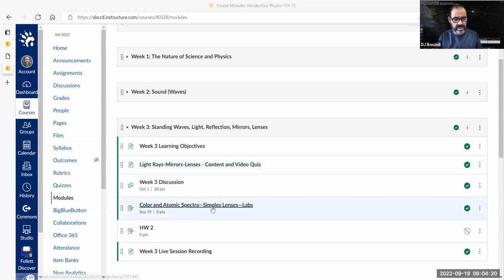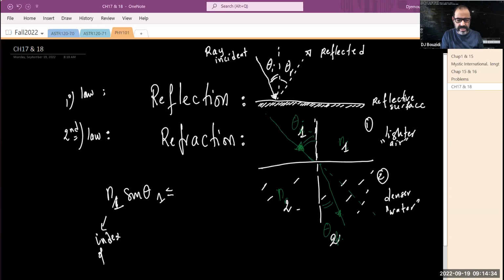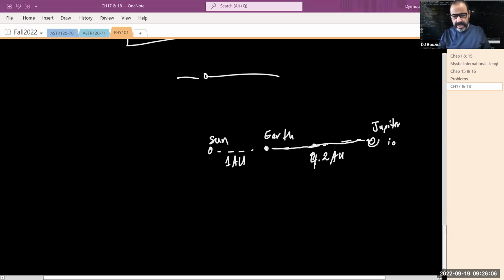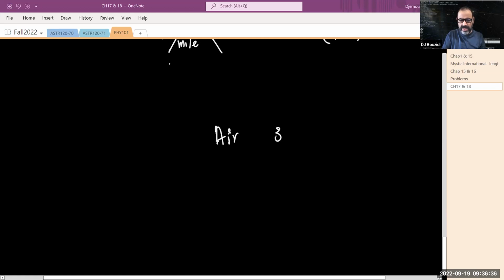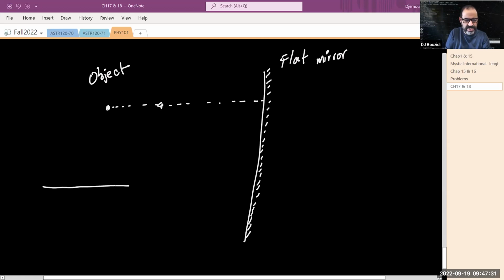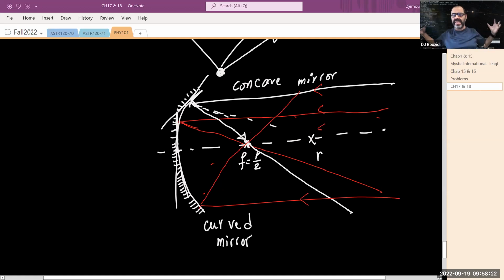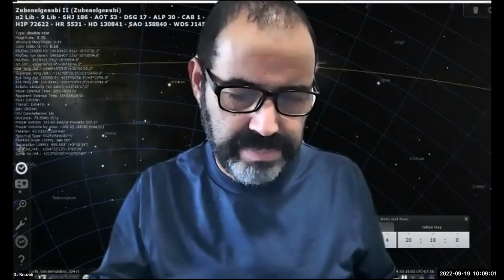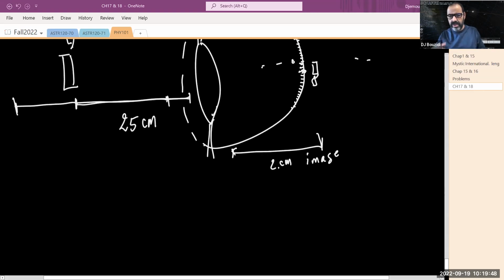Physics 101-72 Week 3 Part 1